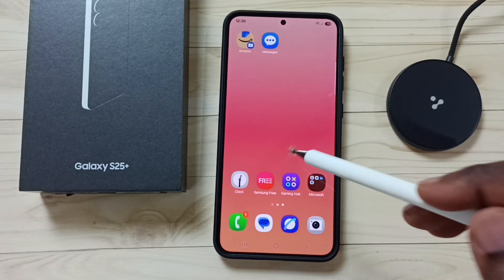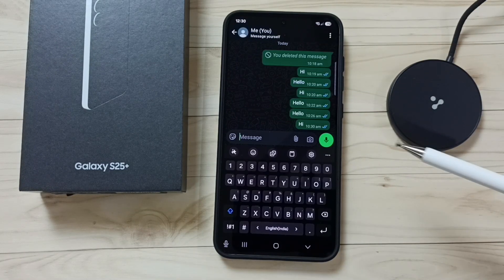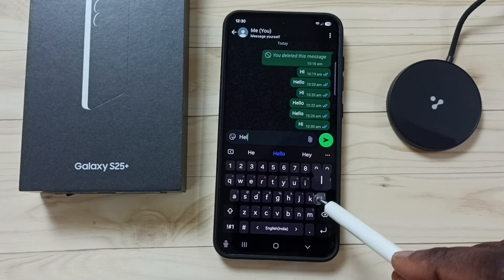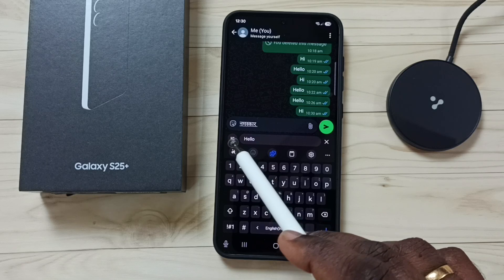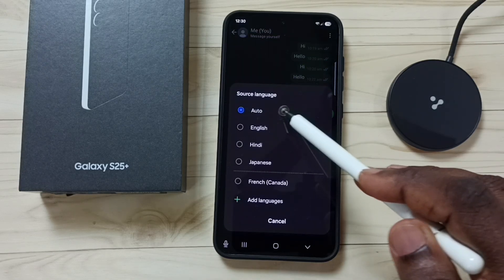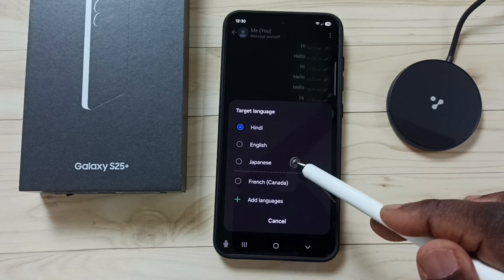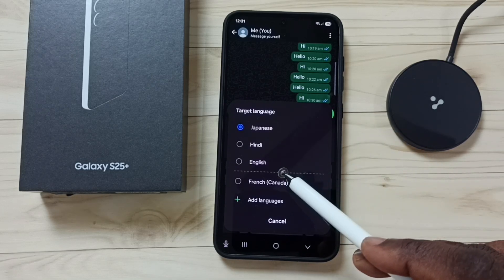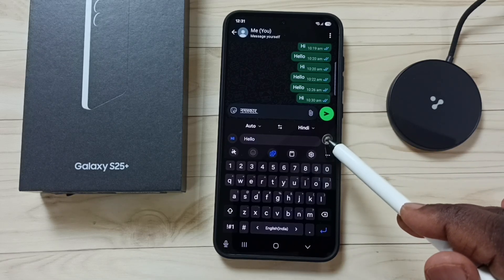How to Use Samsung Keyboard Chat Translation in WhatsApp on Samsung Galaxy S25 | S25 Ultra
Samsung Galaxy S25|S25+|S25 Ultra | How to Use Samsung Keyboard Chat Translation in WhatsApp
In this guide, we'll show you how to use Samsung keyboard's chat translation feature in WhatsApp on your Samsung Galaxy S25, S25+, or S25 Ultra. With Galaxy AI and Mobile AI capabilities, the Samsung keyboard makes communication seamless by translating messages in real-time, so you never miss out on conversations in foreign languages. Whether you're using the Samsung Galaxy S25 5G, SAMSUNG Galaxy S25 Plus, or SAMSUNG Galaxy S25 Ultra, activating chat translation in WhatsApp is quick and easy. This feature ensures that language barriers won’t stop you from chatting with friends, family, or colleagues around the world. Follow this tutorial to enable and use chat translation efficiently on your Samsung device.